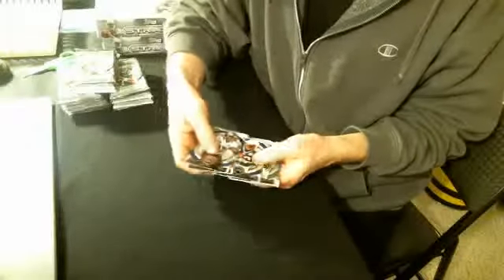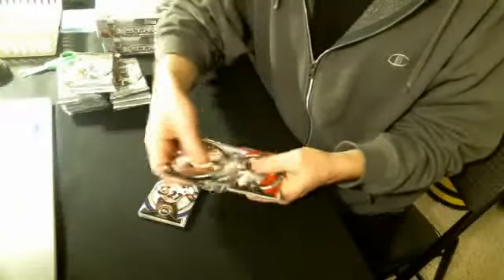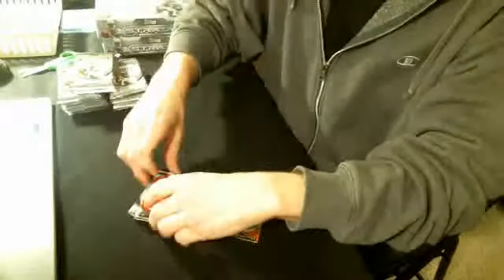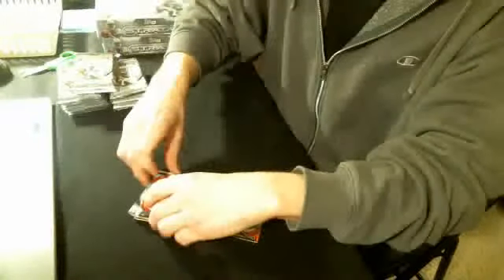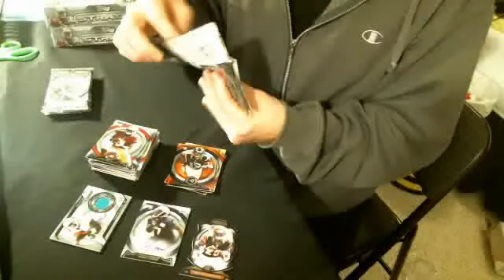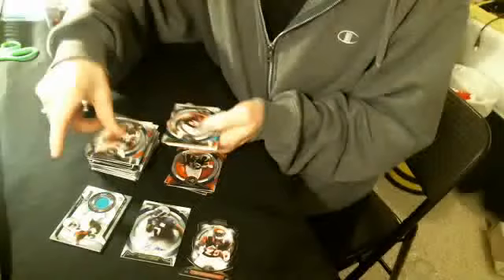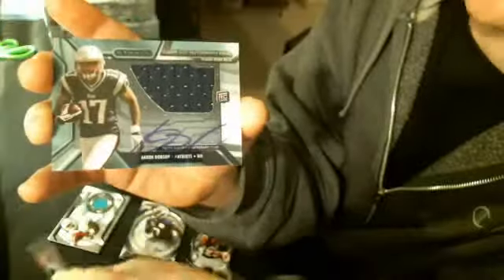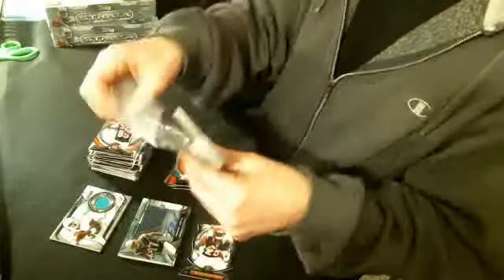2013 TOPPS STRATA FOOTBALL #4 GROUP HALF CASE BREAK 1-30-14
We just wanted to let everybody know that we had some serious issues with our video not recording after breakers site crashed on us.  We always upload the videos from our broadcast archive on breakers.tv as our upload video to youtube for members of our group breaks who were not able to watch the live broadcast.  For some reason only a portion of our video was for group break was able to be recovered.  We will upload the portion of the live break that we were able to recover and a recap video of all of the hits from 2013 Topps Strata Football #4 in a separate video.  Sorry we could not recover the entire video of the live break.